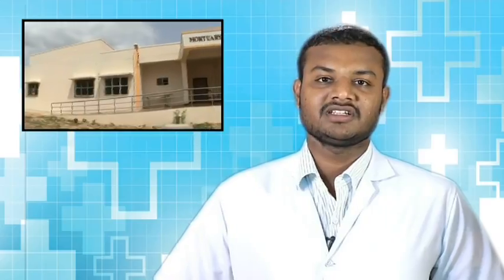Forensic Medicine Department - Tiruvannamalai Medical College Hospital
Forensic Medicine Department - Tiruvannamalai Medical College Hospital - Tiruvannamalai - Tamil Nadu - India